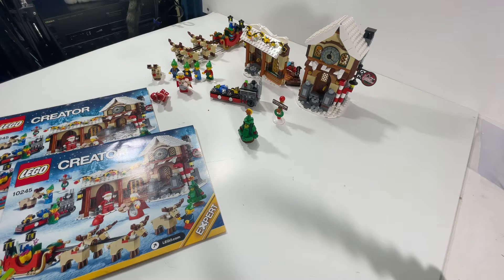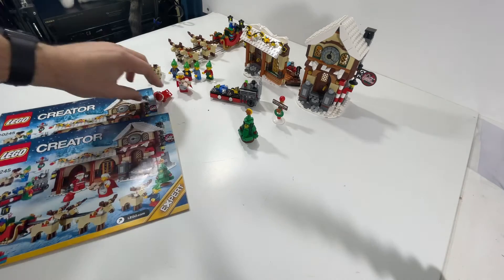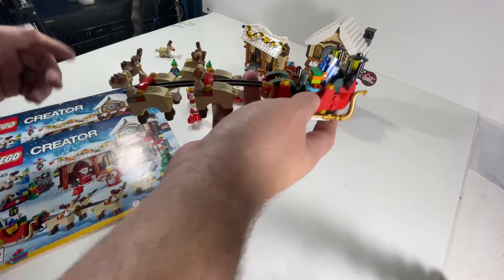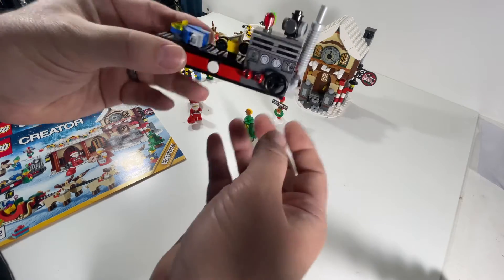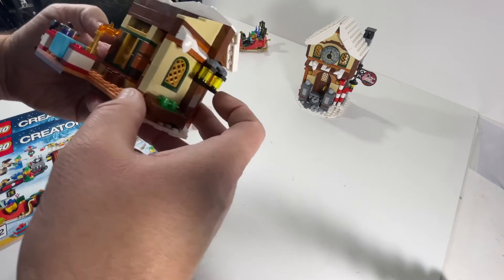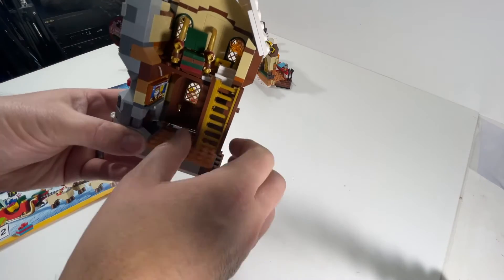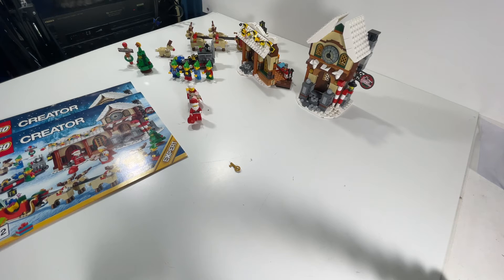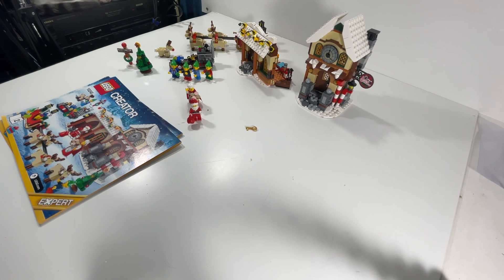eBay Listing: Retired Lego Creator Santa’s Workshop 10245 - 100% complete w/ instructions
Pre-built - NO Box , includes instructions

One small issue, a little connector piece between the two buildings broke when trying to connect them, it is on order but may not arrive before the listing sells.